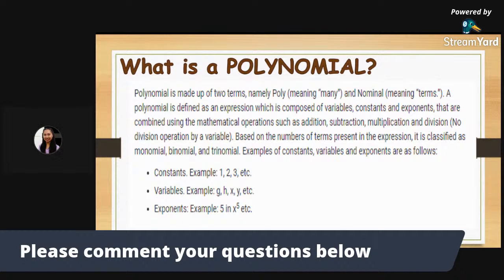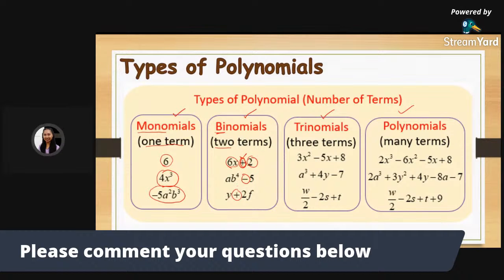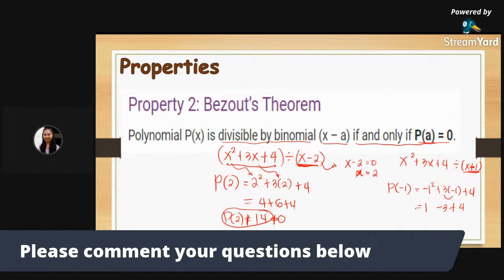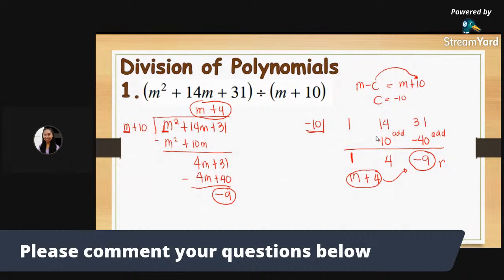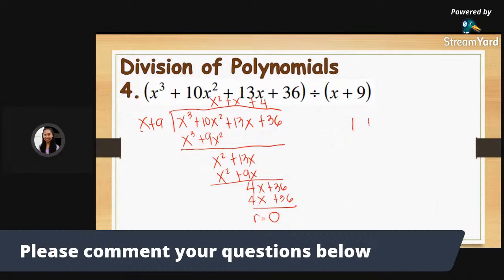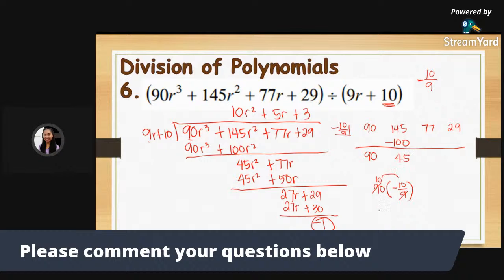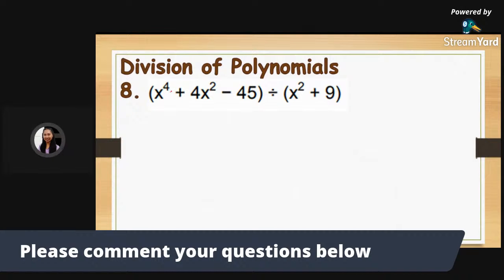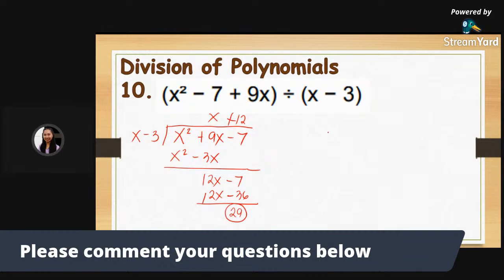POLYNOMIALS: Division of Polynomials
Long Division
Synthetic Division